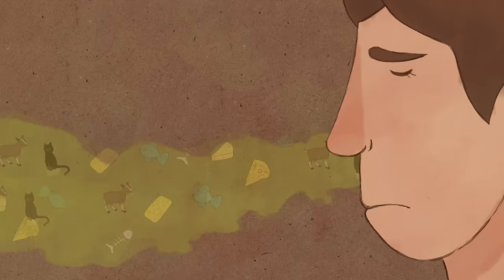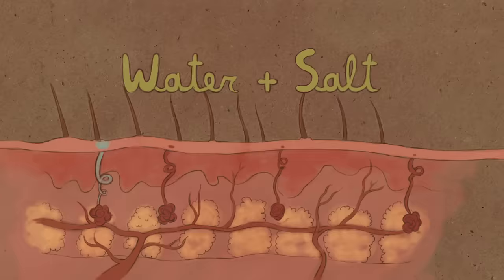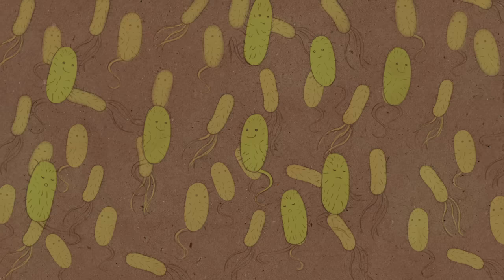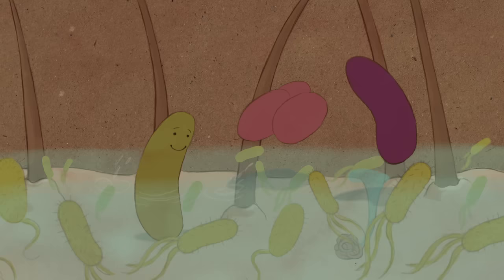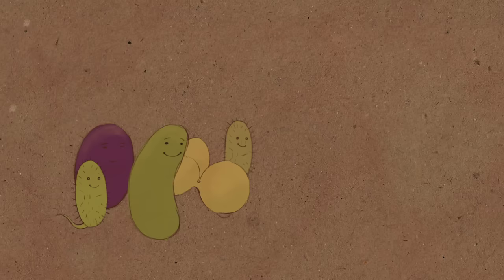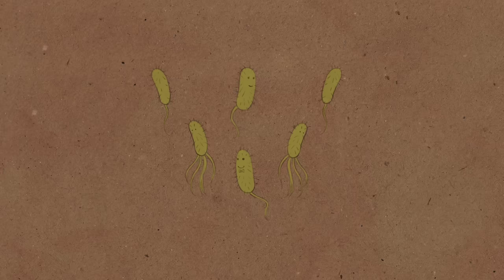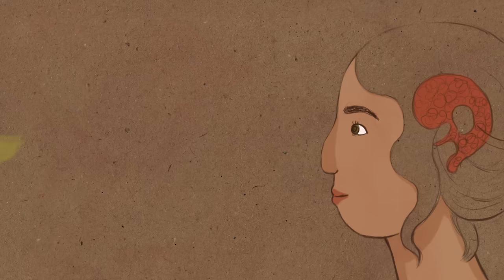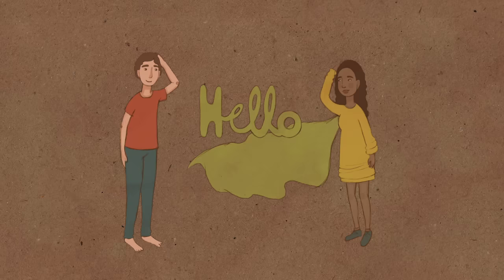What causes body odor? - Mel Rosenberg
Most of us don’t need more than one whiff to identify that generally unpleasant, characteristic smell we call body odor. But it’s a surprisingly complex phenomenon, influenced by our genetic makeup, age, diet, and hygiene. So what is this odor, exactly? Where does it come from? And can we do anything about it? Mel Rosenberg dives into the stinky science of body odor.

Lesson by Mel Rosenberg, animation by Els Decaluwe.

Thank you so much to our patrons for your support! Without you this video would not be possible! maxi kobi einy, Runarm , Misaki Sato, Levi Cook, Catherine Sverko, Robert Sukosd, Mark Morris, Tamás Drávai, Peter Liu, Leora Allen, Michal Salman, Julie Cummings-Debrot, Gilly , Ka-Hei Law, Aleksandar Srbinovski, Renhe Ji, Andrés Melo Gámez, Tim Leistikow, Moonlight , Megan Douglas, Barbara Smalley, Filip Dabrowski, Joe Giamartino, Clair Chen, Karen Goepen-Wee, Bryan Blankenburg, Bah Becerra, Stephanie Perozo, Marc Bilodeau, Ruby Solorzano, Ivan Tsenov, Claudia Mayfield, Justus Berberich, Pavel Zalevskiy, Yankai Liu, Duo Xu, Ghassan Alhazzaa, Miloš Stevanović, Narat Suchartsunthorn, Joy Love Om, Gi Nam Lee, Shawn Quichocho, Simone Kidner, Barun Padhy, Brandy Jones, Devin Harris, Tony Trapuzzano, Stephen Michael Alvarez, Juliana , Jason Weinstein, Kris Siverhus, Annamaria Szilagyi, and Morgan Williams.